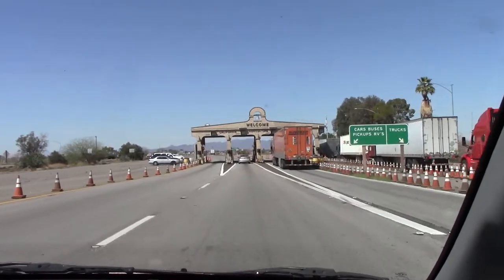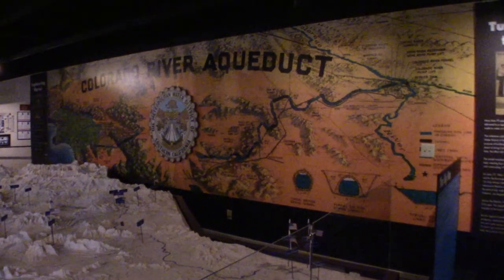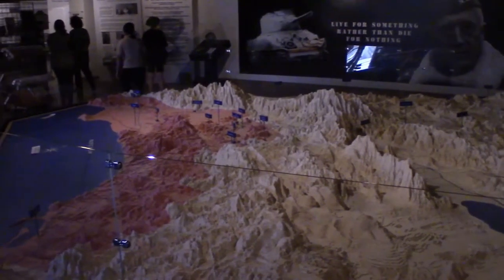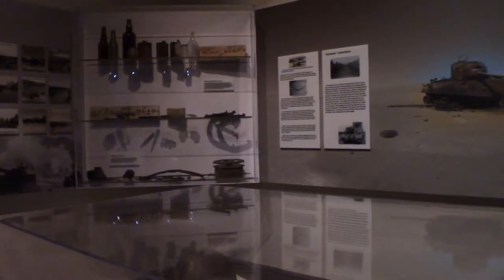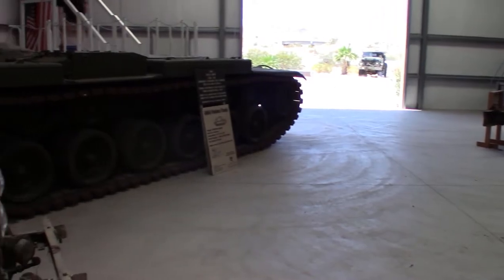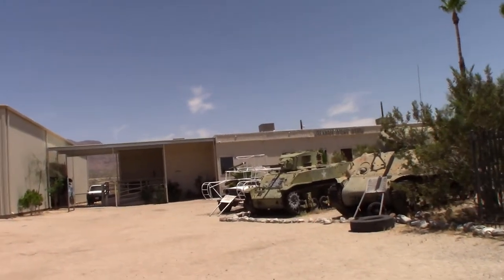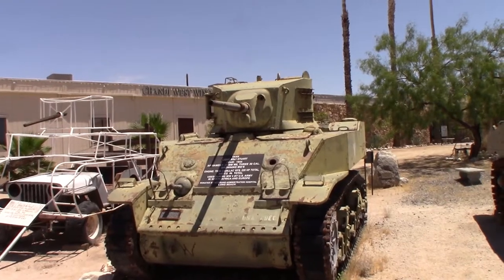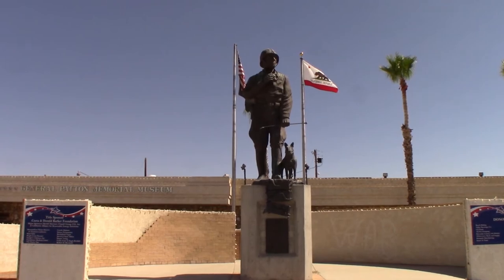Our TRIP to General Patton Museum or DESERT Taining CENTER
We finally get to visit the General Patton and Desert Training Center Museum in California.  Here is our short video of it

0:00 Intro, our how to waste 10 minutes of your time.
0:56 Colorado River Aqueduct
1:47 Not Pearl Handles
2:50 There is sand in my boot
3:18 Wall of guns
3:29 TANK!
9:30 Boy, I bet you are glad it is over!